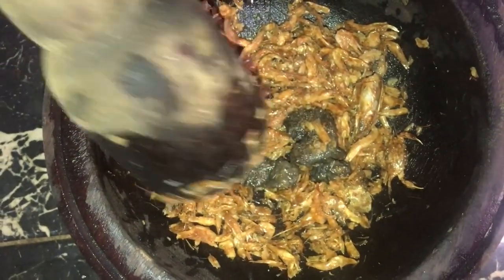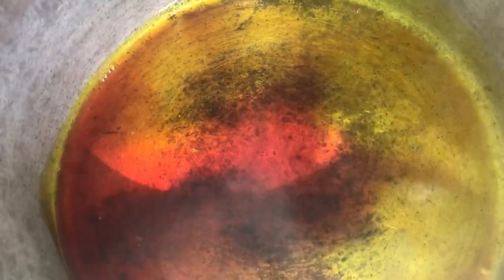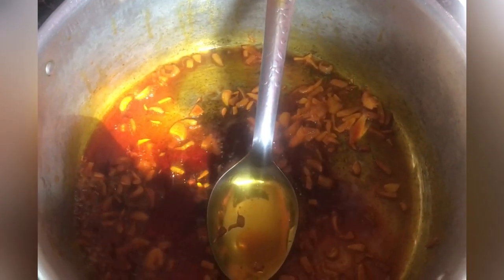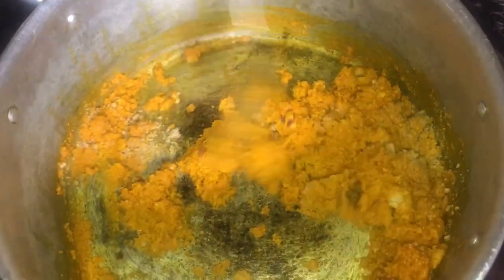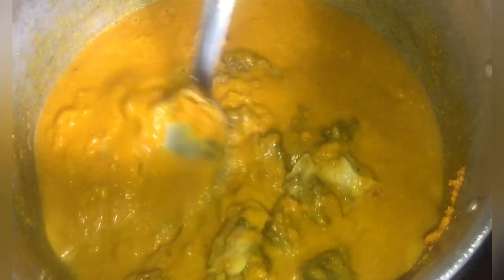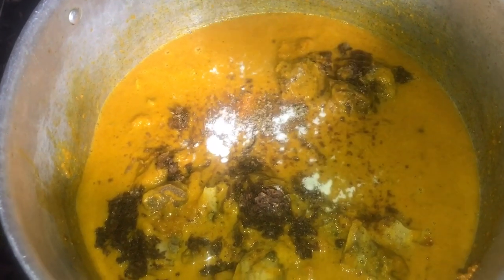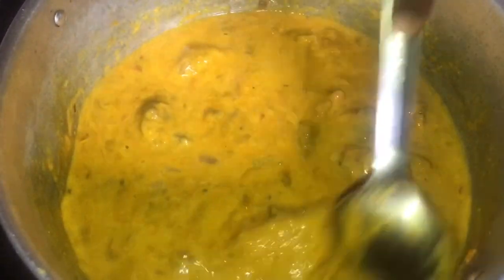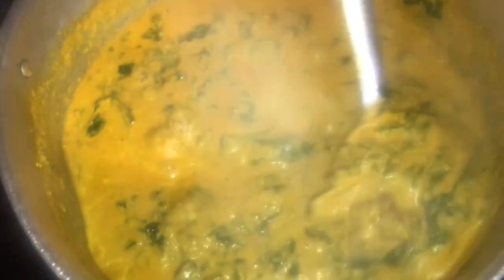HOW TO COOK DELICIOUS OGBONO AND EGUSI SOUP TOGETHER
egusi soupEgusi and ogbono souphow to cook egusi and ogbono soup